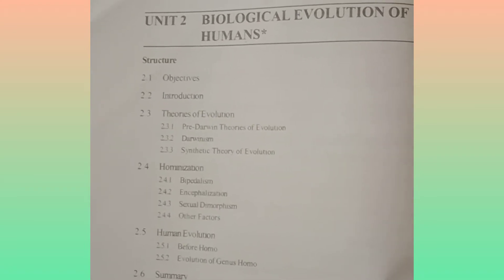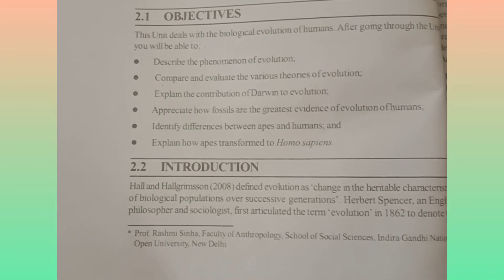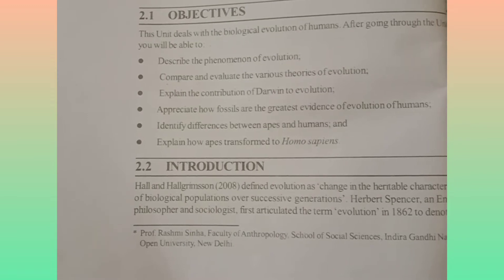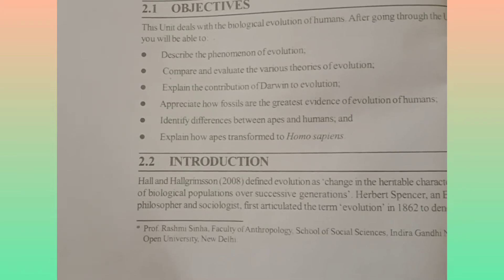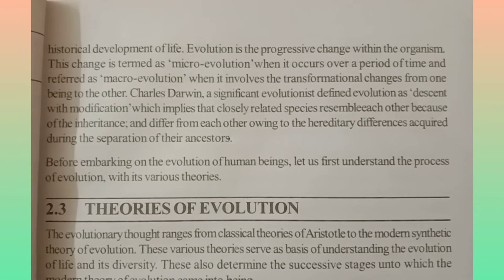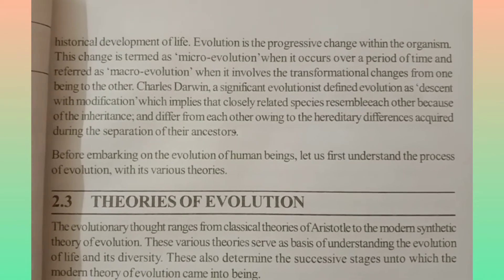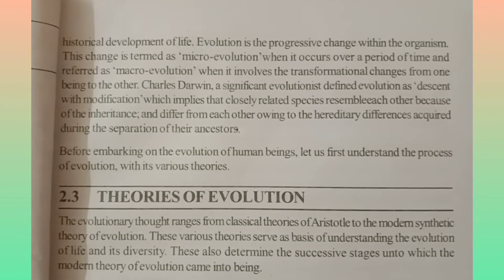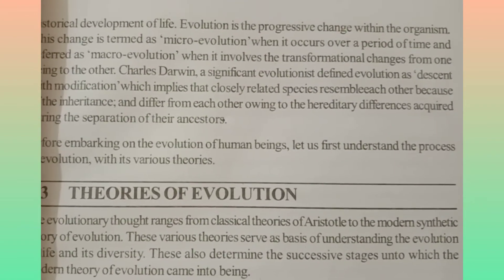IGNOU BAHIH SEMESTER 1 BHIC 102/Biological evolution of humans#ignouclasses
hai dear s

iam leenu BAHIH IGNOU student
this vedio describe the introduction part of chapter 2 biological evolution of humans

thankyou
study well guys ❤️